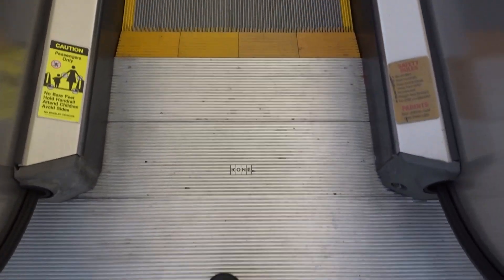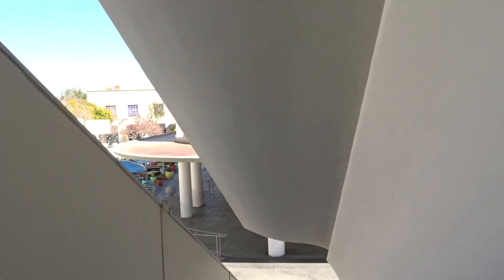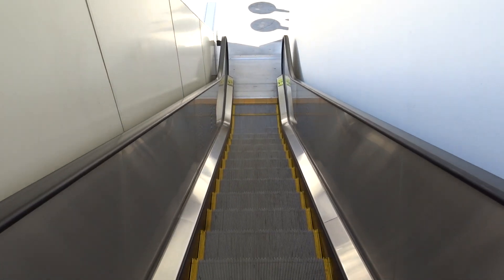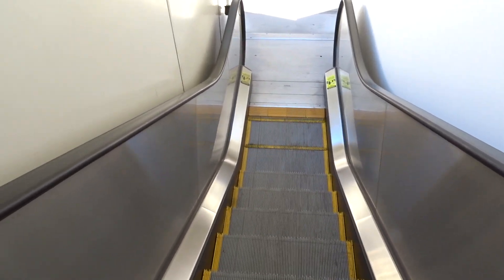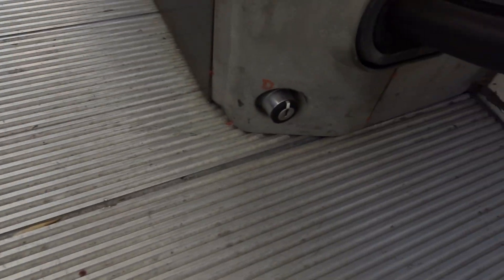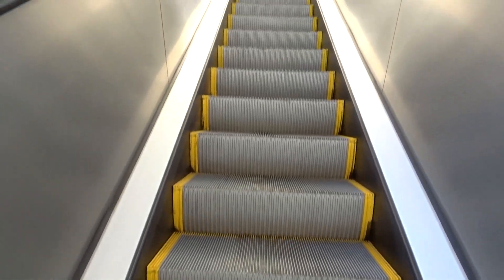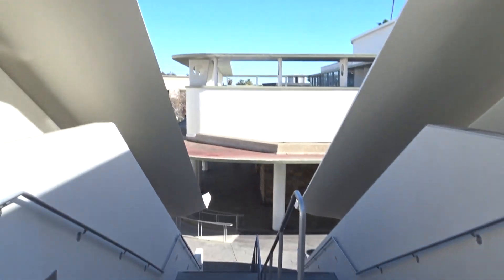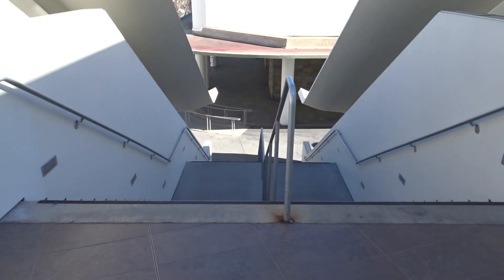KONE Escalators The Shops on Lake Avenue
A nice, older set of Kone Escalators from the early 2000s.

Date Recorded:  February 20, 2021